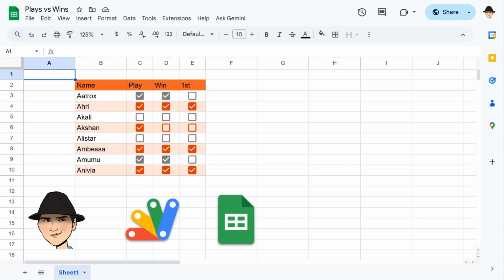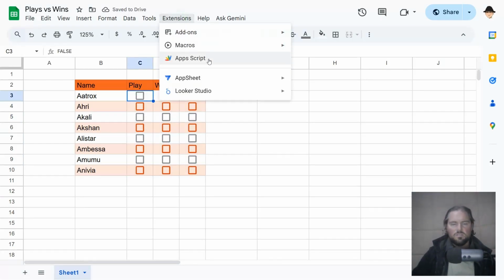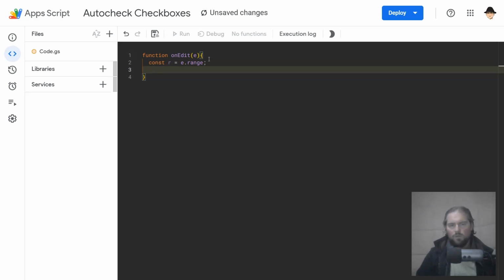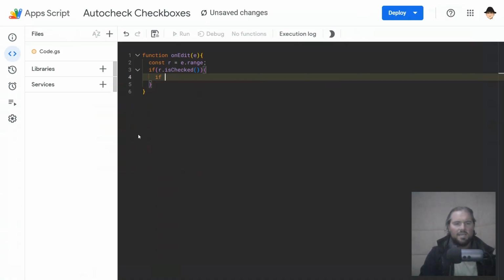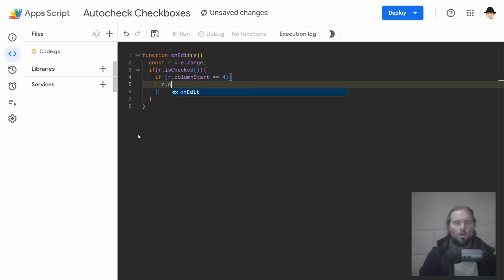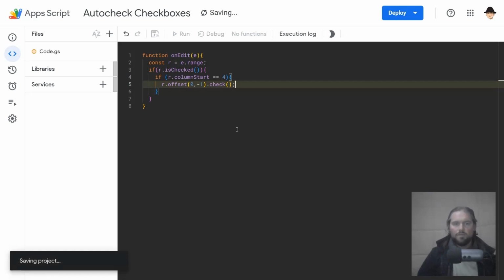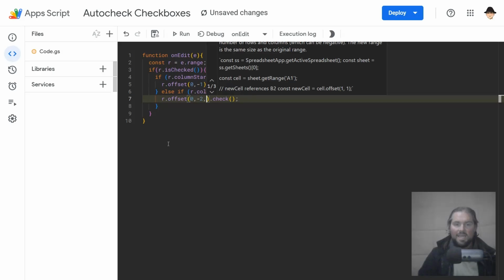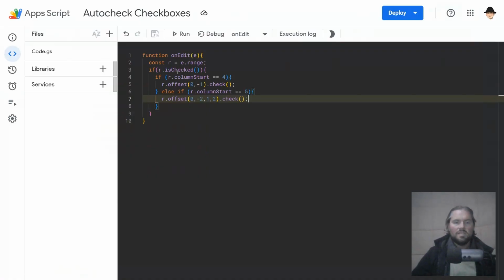Autocheck Checkbox After Checking Another – Google Sheets Troubleshooting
This user wanted to setup the checkbox table in their sheet such that they could all be manually checked / unchecked, but that if they checked the box in column D then the checkbox in C would automatically be checked, and if they checked the box in E then the checkboxes in D and C would automatically be checked.

Since you cannot have a formula output AND manually use of a particular cell, this has to be a script.

function onEdit(e){
  const r = e.range;
  if(r.isChecked()){
    if (r.columnStart == 4){
      r.offset(0,-1).check();
    } else if (r.columnStart == 5){
      r.offset(0,-2,1,2).check();